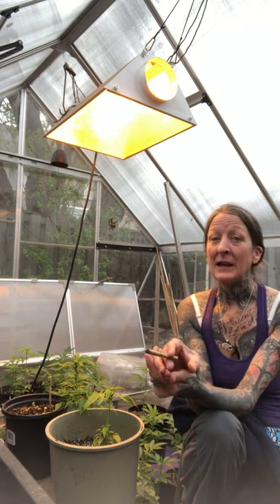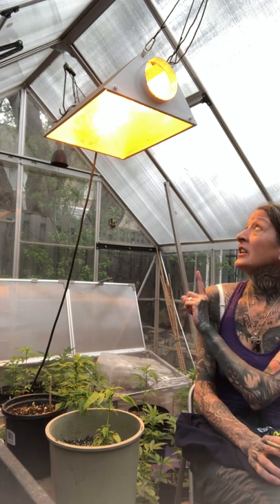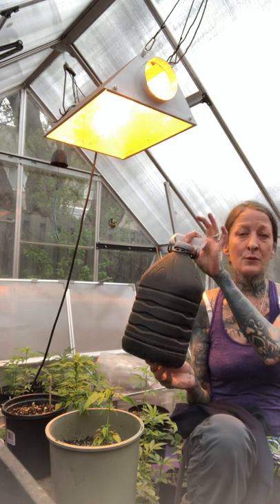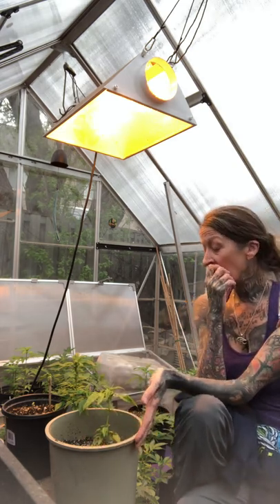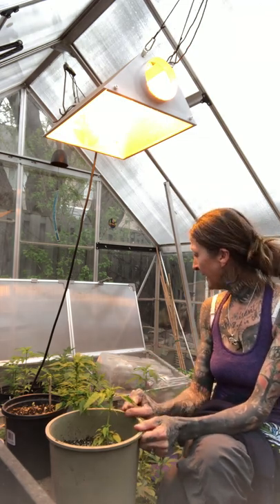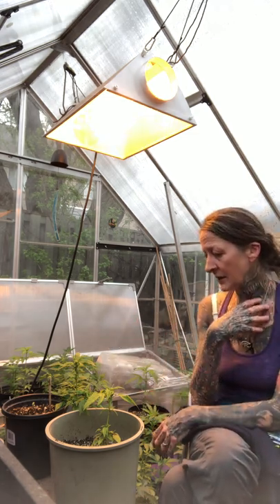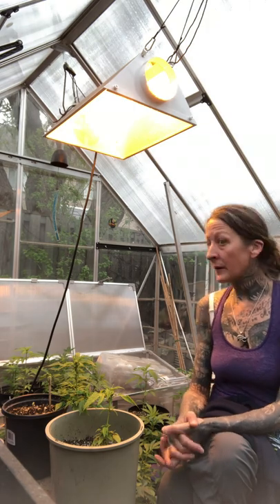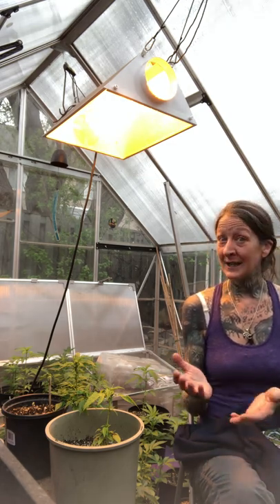2021 Introduction! Getting Ready to Grow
Welcome to Spring 2021, as we are preparing for our outdoor grow season! What will you be doing different this year? In this video I will share my plans for my next epic outdoor cannabis and vegetable garden.

Grow your own medicinal pot from seed to infusion and edible!
IG katerheath